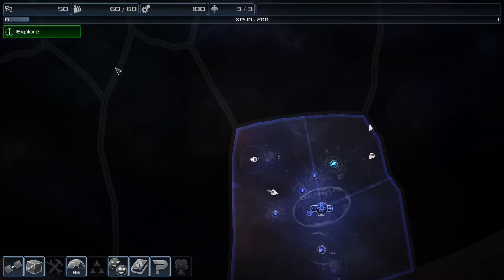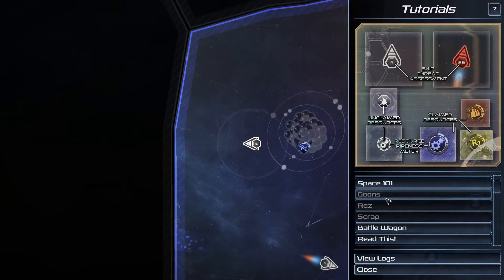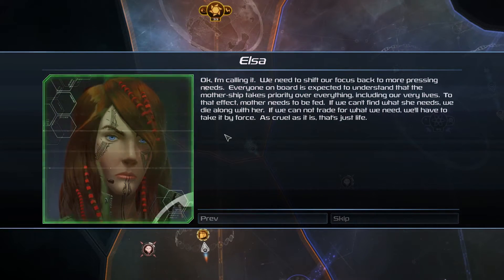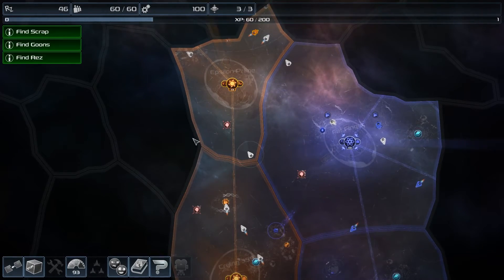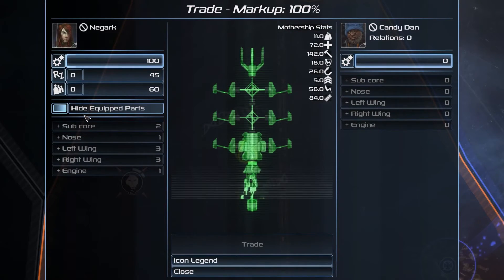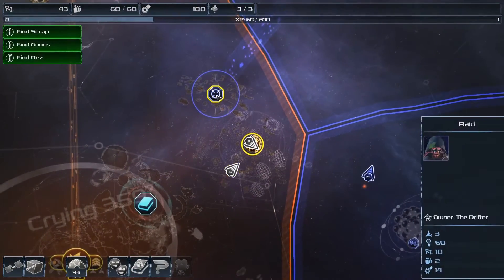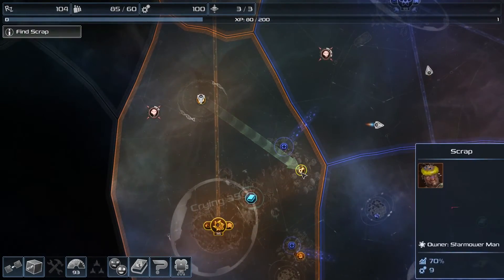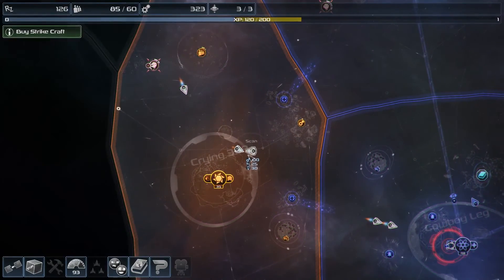Let's Play SPAZ 2 Part 2 - Strike Craft - Space Pirates and Zombies 2 Gameplay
Welcome to Negark's Let's Play Space Pirates and Zombies 2 Series! SPAZ 2 is an Action Space Strategy game! I hope you enjoy Space Pirates and Zombies 2 Gameplay Episode 2!

About Space Pirates and Zombies 2

In SPAZ 2 you must survive in an evolving post apocalyptic Galaxy. The zombie threat is defeated, infrastructure has collapsed, fuel is scarce, and scavenging means survival.

Initially the Galaxy contains hundreds of fleets, each trying to survive. AI captains do everything the player can. The player is not special and is not the center of the Galaxy.

As resource scarcity becomes critical, ships come into conflict just to survive. Factions may form for protection or split due to starvation. Old friends must become fodder.

Stronger factions establish and defend territories, set up resource hubs, and establish star bases. Weaker factions may resort to banditry. Each captain is unique, persistent, and shapes the Galaxy.

When factions meet, combat is usually the result. While the strategic side of SPAZ 2 is about exploration, territorial control, and faction building, the action side of SPAZ 2 is about ship construction, tactics, and salvage.

Combat creates damaged ships and dead crew, but it also provides new salvaged parts. All the parts in SPAZ 2 are modular and randomly generated. If you see something you like, break it off an enemy, grab it with your tractor beam, and connect it to your ship. Ship construction can be done live during battles, though sometimes beating an enemy to death with their broken wing is also fun.

Back on the star map, battles will attract other captains looking for salvage. Take your new parts and run. Upgrade, repair, and prepare to fight another day, for darker threats are about to emerge.

SPAZ 2 Key Gameplay Features:

-Two hundred persistent Captains that are able to do everything the player can, including forming dynamic factions, building structures, controlling territory, and going to War.
-A true living galaxy that is not player centric. It will develop differently each game through the interactions of the agents.
-Build your own faction from nothing.
-Randomly generated modular parts. Build the mothership that suits your play style, on the fly, in seconds. Every part has its own unique stats that contribute to the mothership. Every part has its own hull integrity and damage states. Every part is a real, working, ship component.
-Strategic ship building. The mass, location and shape of parts all matter. If a part blocks a turret, it will not fire. If a ship is too long, it will turn slowly. Too many engines will mean too little power for weapons. Every design choice counts.
-A fully physics based 3d environment where everything is destructible, takes damage from impacts, can be grabbed and even thrown at enemies with the tractor beam.
-Natural movement and controls. Movement is on a 2d plane and screen relative, much like an FPS. The combat feels like huge pirate ships battling on an ocean. Focus on tactical positioning and manage system power to unleash hell at the right moment.
-Epic ship to ship battles. Tear the enemy apart piece by piece over minutes, instead of seconds.